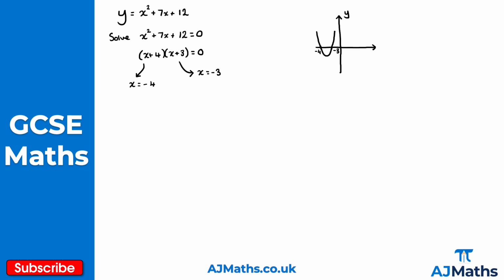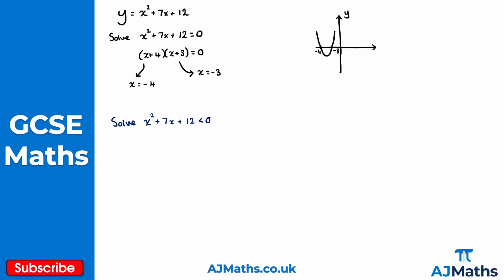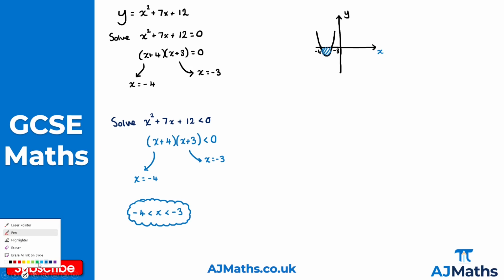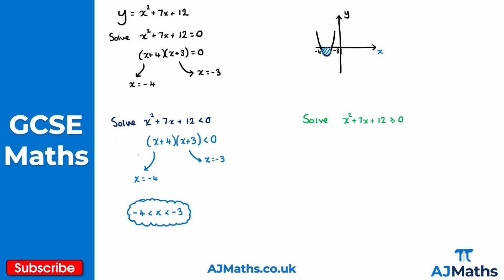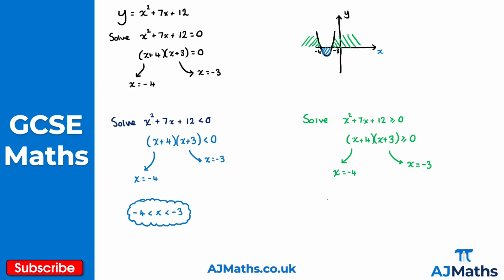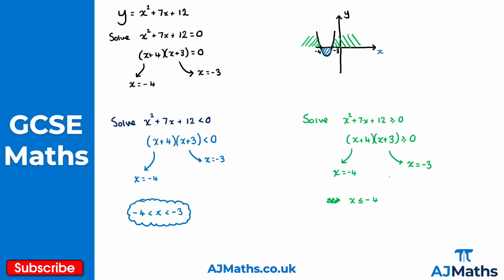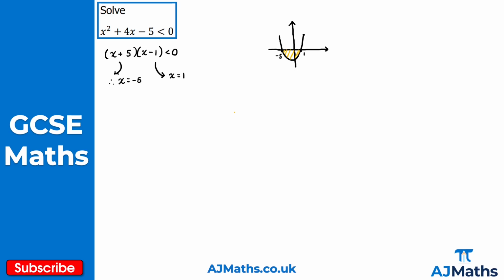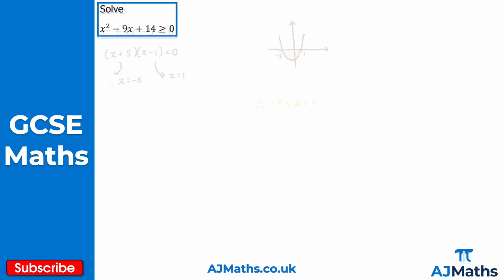Introduction to Solving Quadratic Inequalities | GCSE Maths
In this video we're going to take a look at how to solve quadratic inequalities.

In the next video we're going to take a look at trickier examples of solving quadratic inequalities.